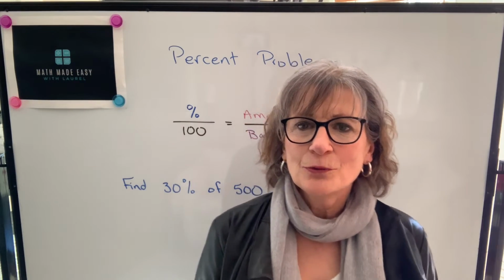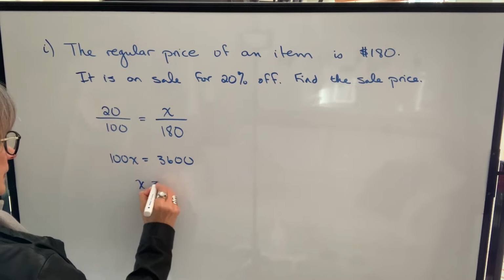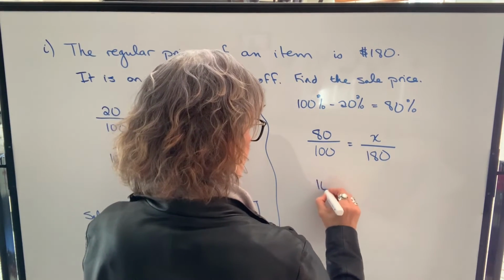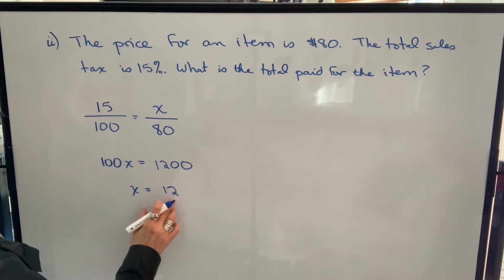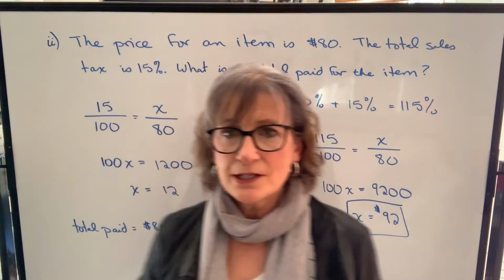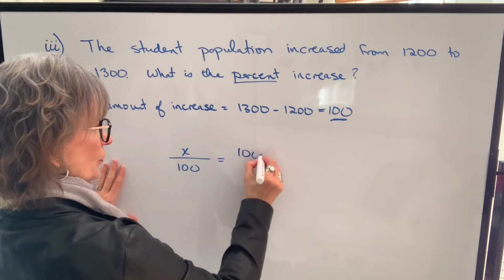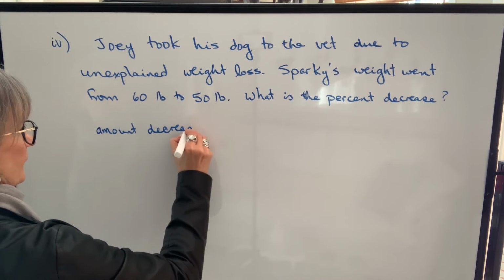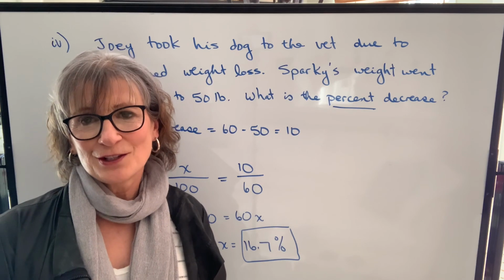Percent Problems Part 2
Percent problems show up everywhere — calculating tips, figuring out sales discounts, determining tax, or estimating completion percentages in projects. In this video, I’ll guide you through solving a variety of percent problems step-by-step so you can handle any situation with confidence.
We’ll cover the three main types of percent problems: finding the percent, finding the part, and finding the whole. Each section includes clear examples from everyday life, business, and the trades, so you’ll see exactly how these skills are used in real-world scenarios.

What you’ll learn:

How to find the percent when you know the part and whole
How to find the part when you know the percent and whole
How to find the whole when you know the percent and part
Tips to check your answers and avoid common mistakes